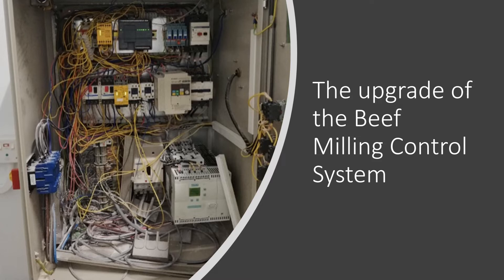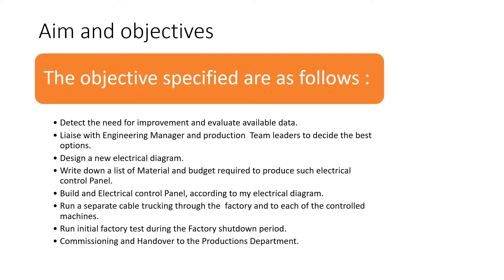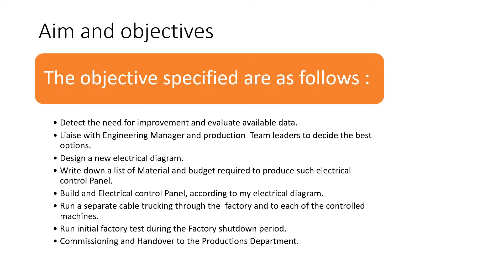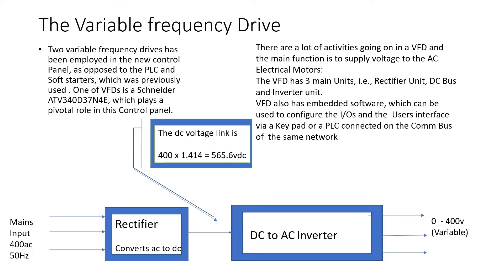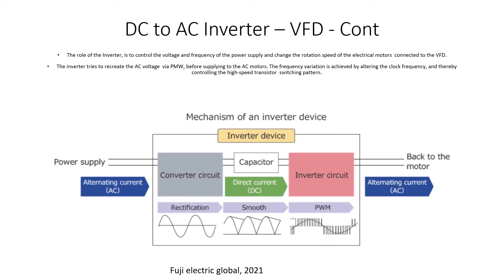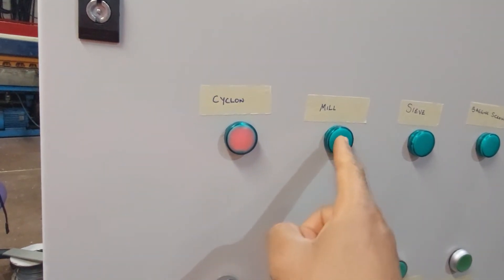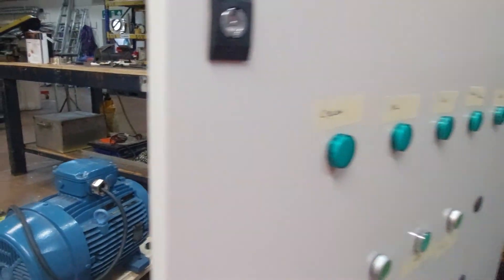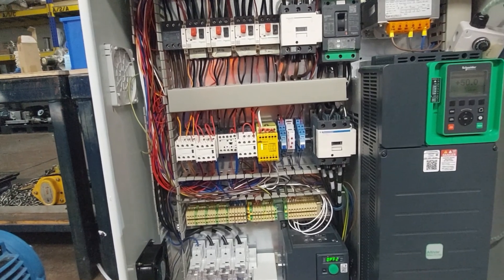Interim Project Presentation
Milestone in an Engineering project